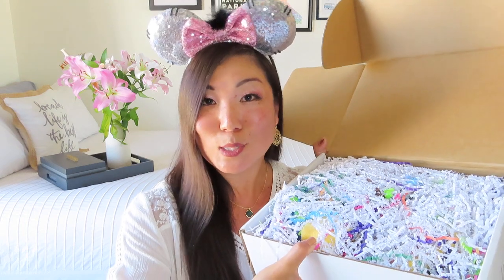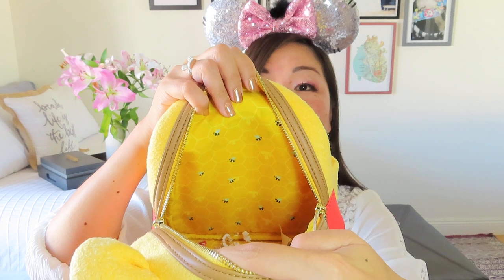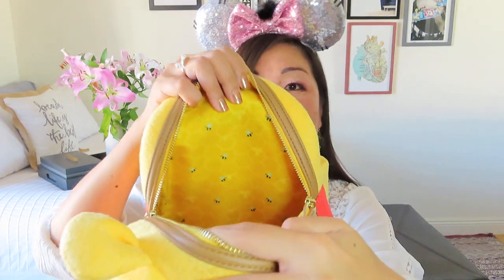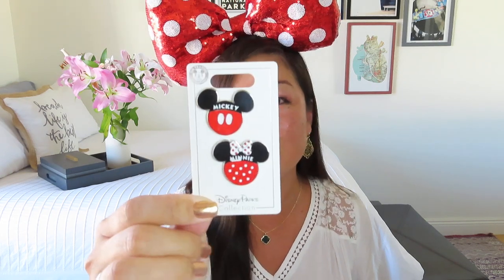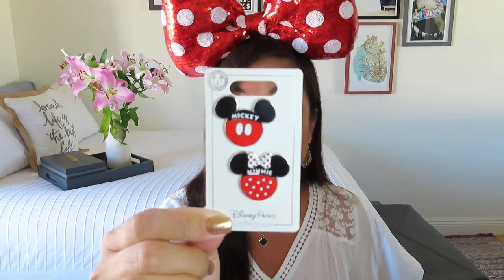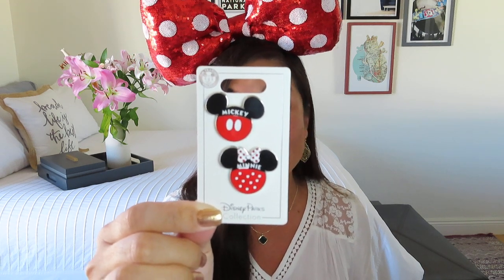Magic at Your Door | 4th Anniversary Gold Box | Customized Disney Subscription Box | April 2021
EARS: Soarin Over Main Street

TOTAL RETAIL VALUE: $158.96

Highly personalized, Disney-themed box with 3 customizable tiers (but also other one-time options):
Gold - $124.99
Silver - $99.99
Bronze - $74.99
+$9.99 shipping